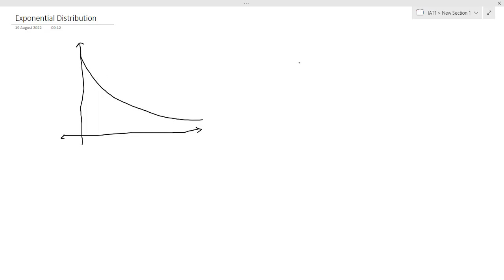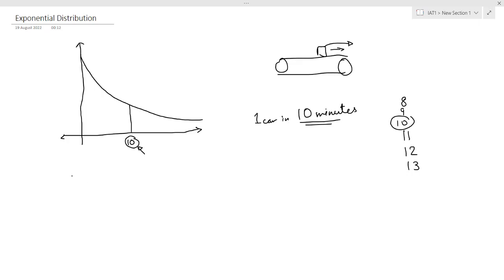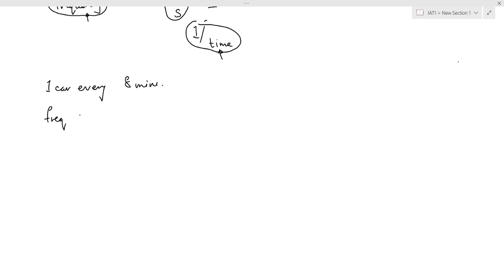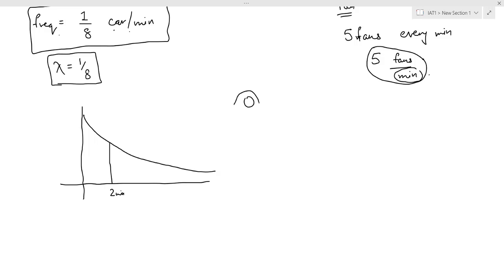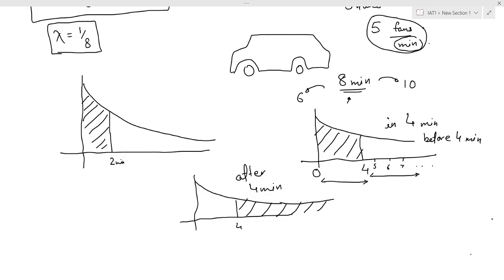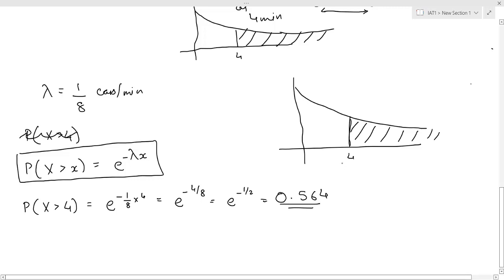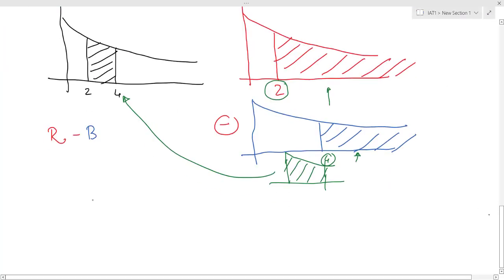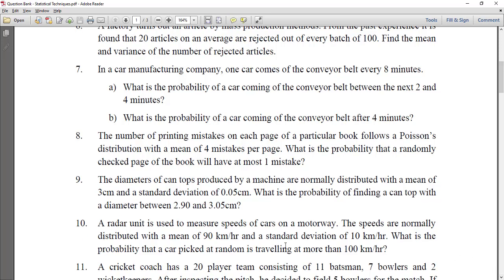Statistical Techniques IAT1 - Question 07